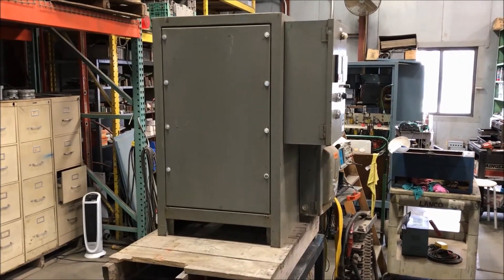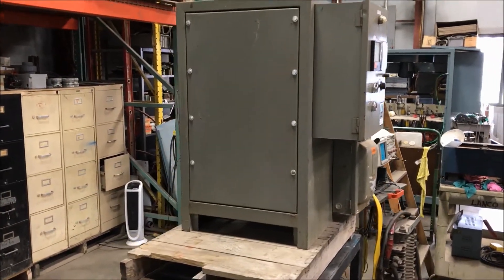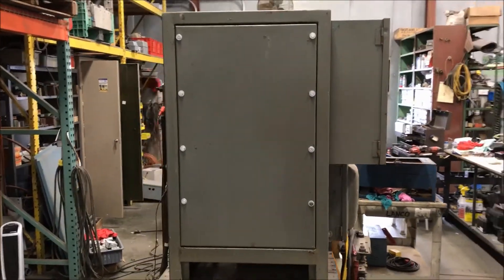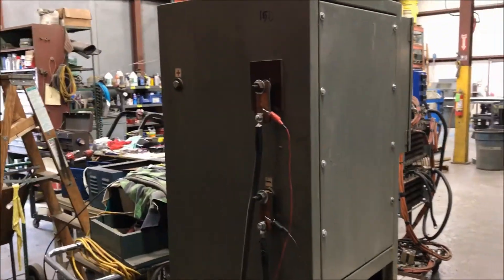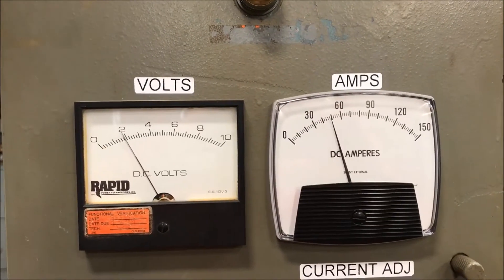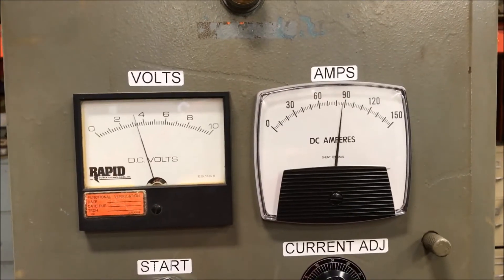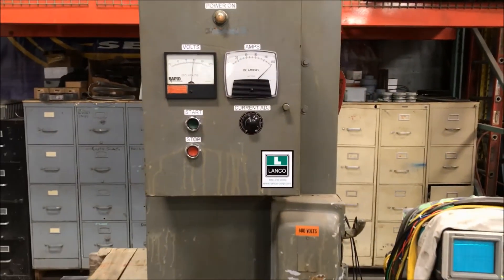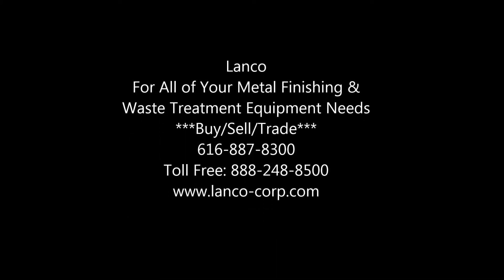Rapid 150 Amp 6 Volt Rectifier R2218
Manufacturer Rapid
Model # S-150-6
Amps 150
Volts 6
Input 480
Cooling Air
Controls Remote
Serial # 1078692
Tested By TD
Dimensions 28"L x 22"W x 35"H
Phase 3
Input Amps 2
Weight 255

Lanco LLC
665 10 Mile NW